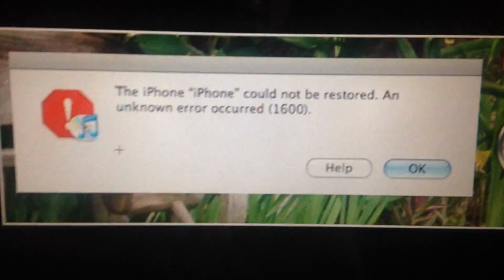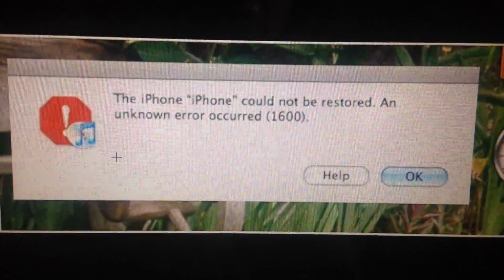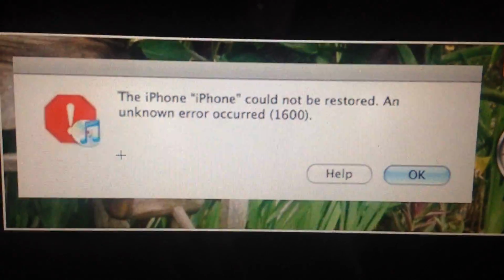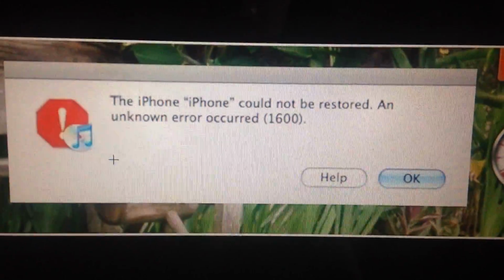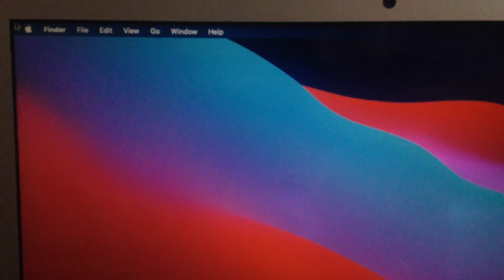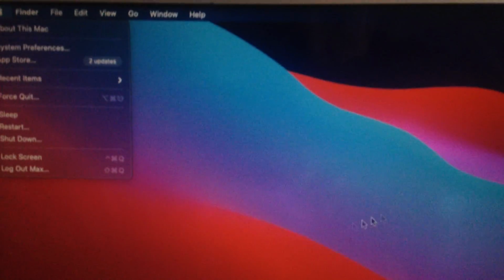The iPhone Could Not Be Restored. An Unknown Error Occurred(1600)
If you don't know The iPhone Could Not Be Restored. An Unknown Error Occurred(1600), this video is for you.